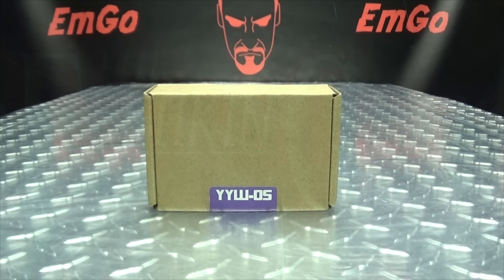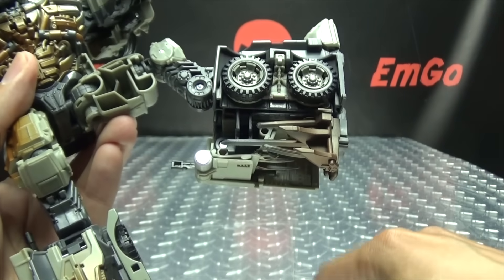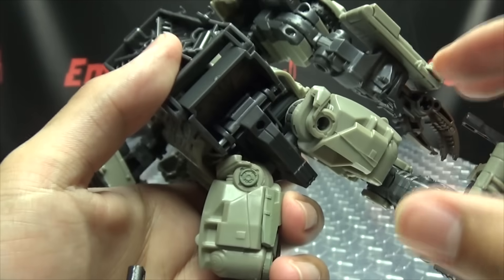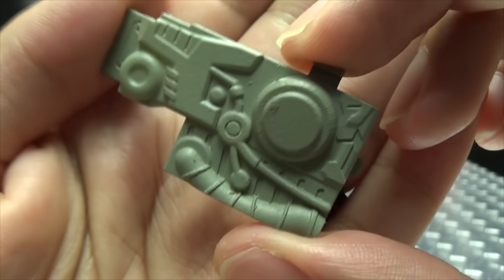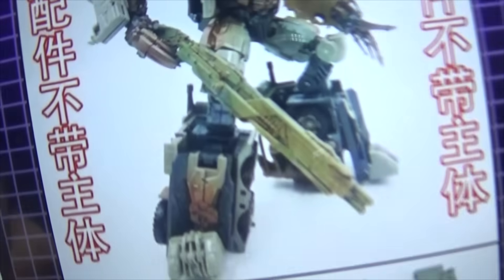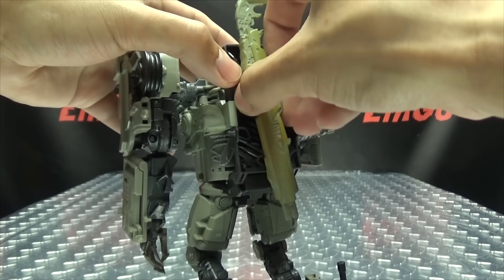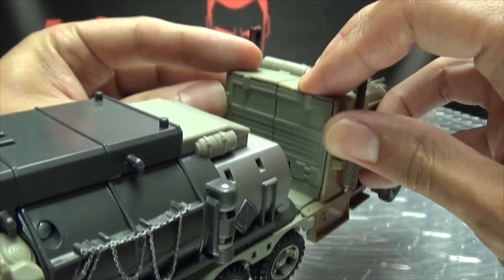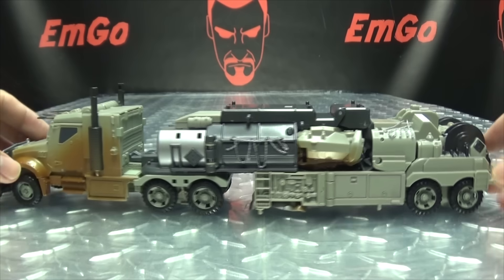115 Workshop Studio Series Leader Megatron UPGRADE KIT: EmGo's Transformers Reviews N' Stuff